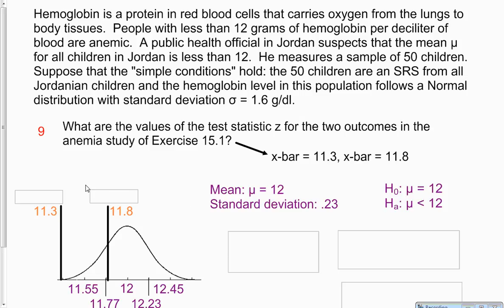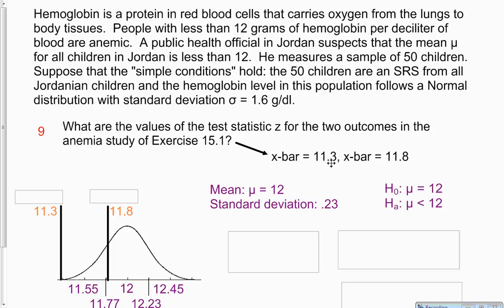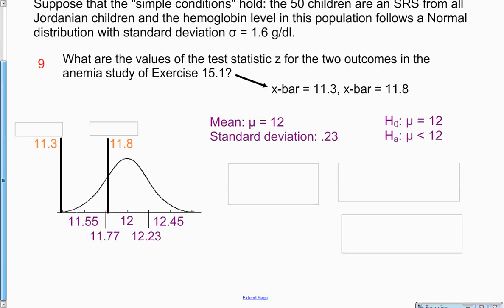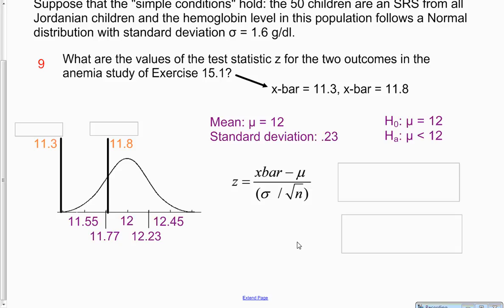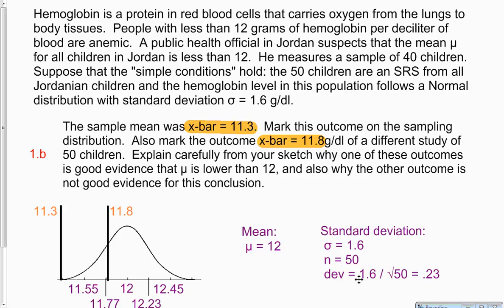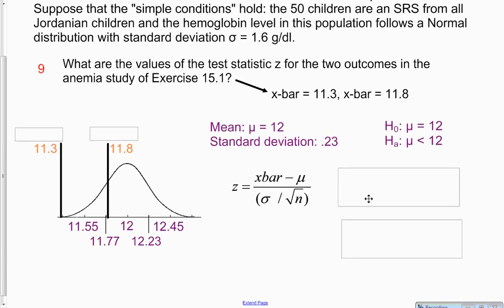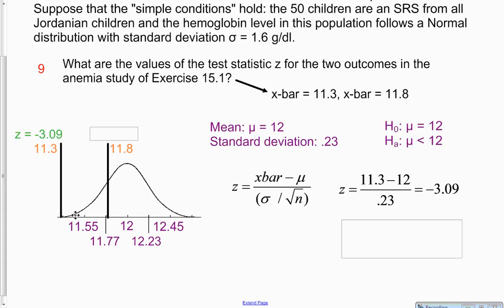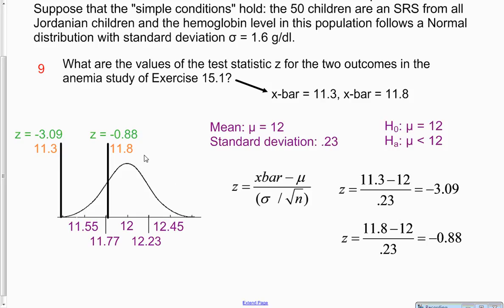Stats HW 15.9